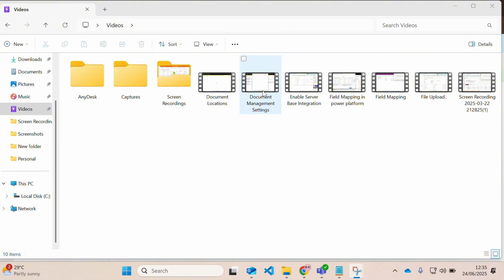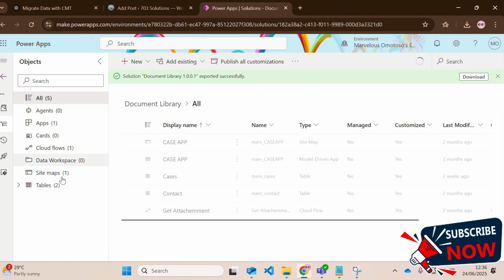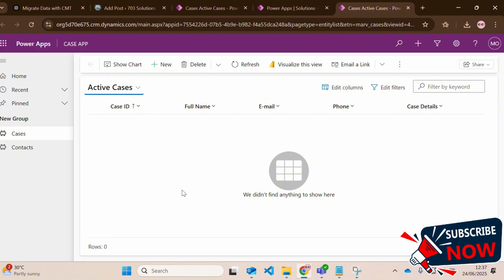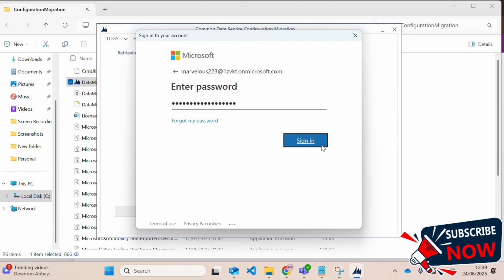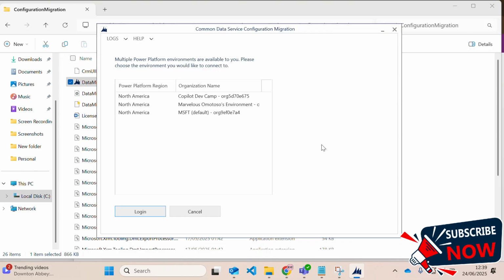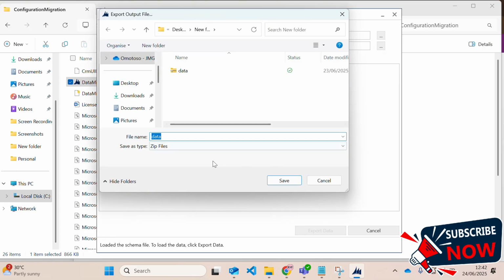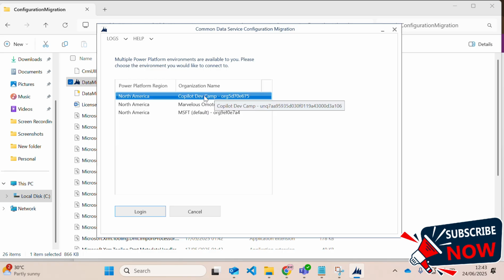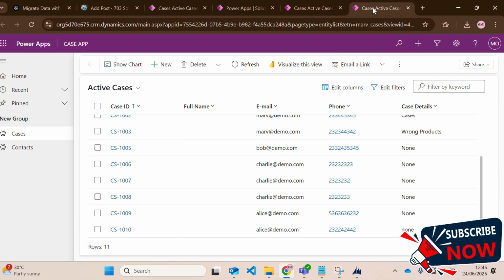How to Migrate Data Across Power Platform Environments with the Configuration Migration Tool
In this video, i will walk you through the step-by-step process of migrating your data seamlessly between different Power Platform environments, using the Configuration Migration Tool. Whether you’re working in a development, testing, or production environment, this tool simplifies the migration process, ensuring your data stays intact and reliable.

What You'll Learn in This Video:

Introduction to the Configuration Migration Tool
Step-by-step guide to creating a schema for data export
How to export and import your data accurately
Best practices to ensure a smooth migration process
Tips to avoid common pitfalls during migration

By the end of this video, you'll be ready to migrate data confidently and efficiently, helping your team work smarter and stay focused on what matters most.

Don't forget to check out my full blog post for more detailed instructions and additional resources